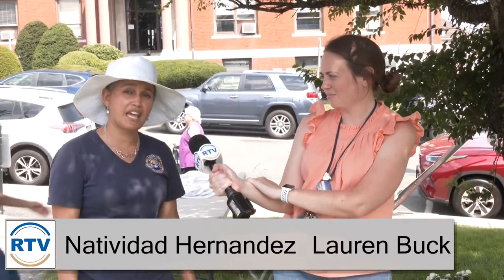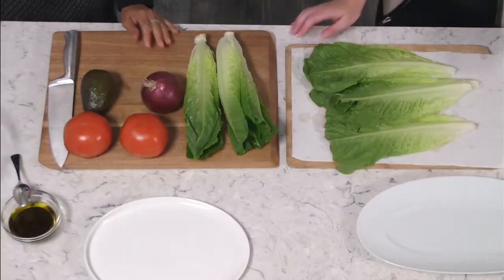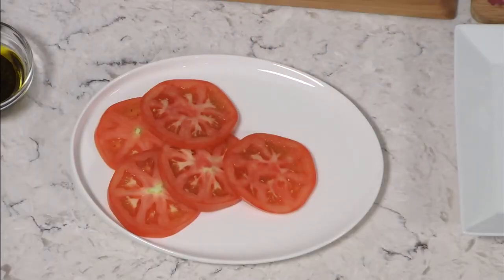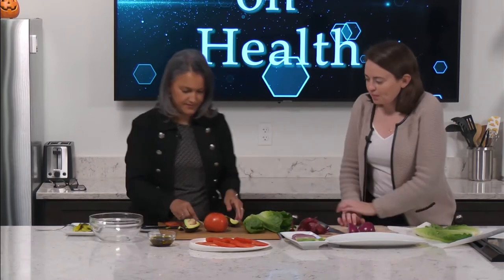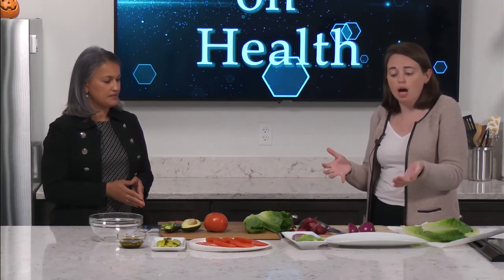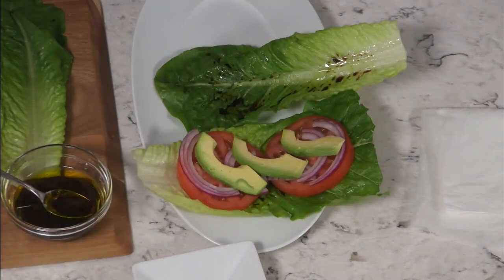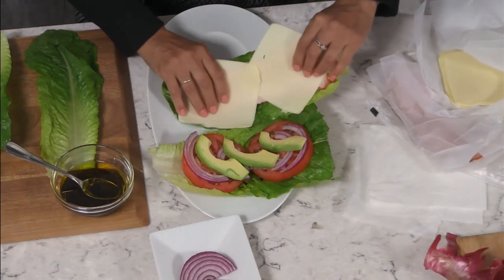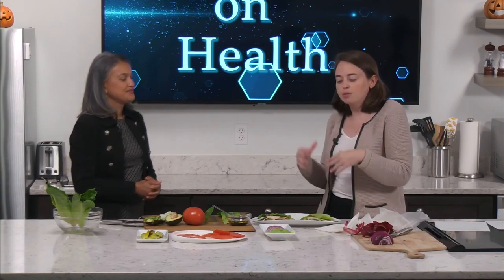Focus on Healthy Eating Farmers Market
Focus on Healthy Eating Farmers Market.  Lauren Buck and Natividad Hernandez head to Revere's Farmers Market to pick out fresh fruits and vegetables.  Then they head back to RevereTV's Kitchen Studio to make a healthy, lettuce based turkey sandwich. October 13, 2021.